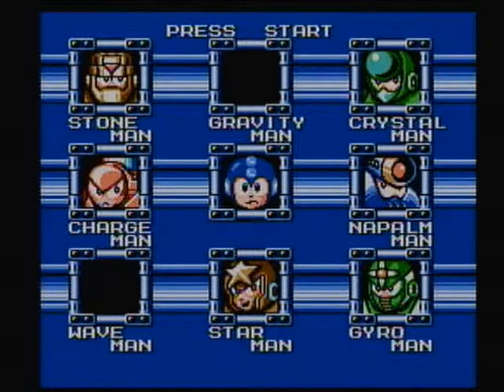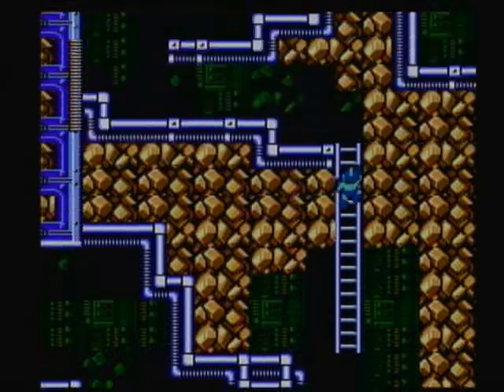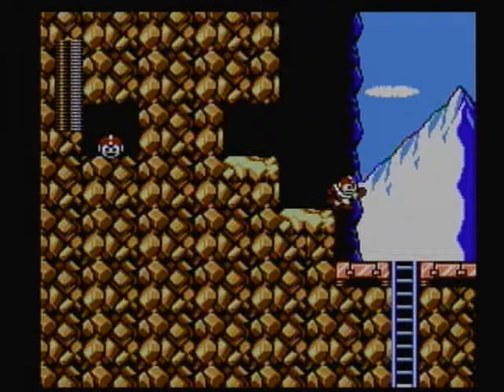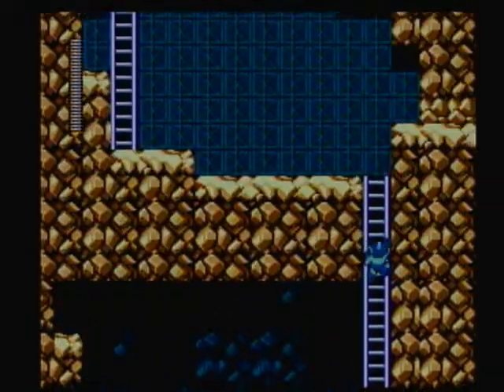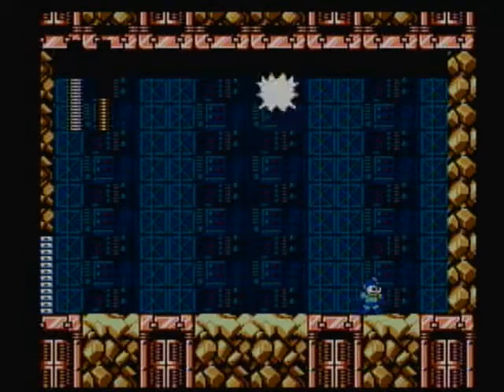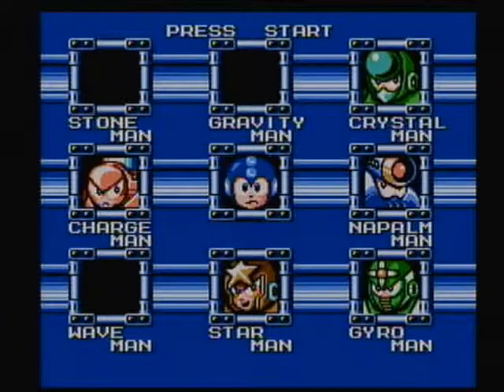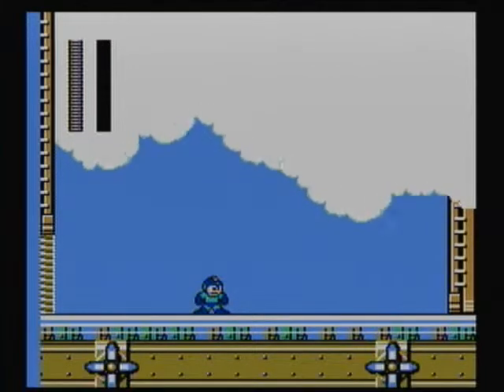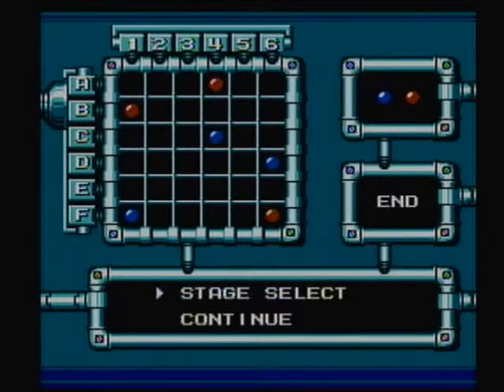Mega Man 5 Ep. 2: Skylanders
With two Robot Masters down, Mega Man sets out to defeat two more as he carves out a path to Dr. Light and Proto Man.